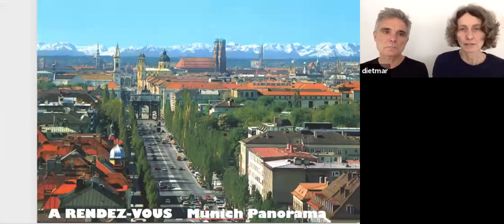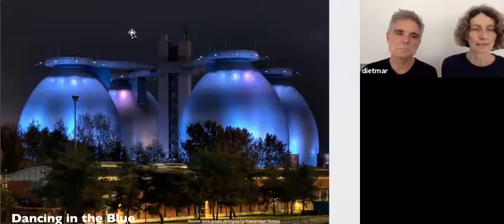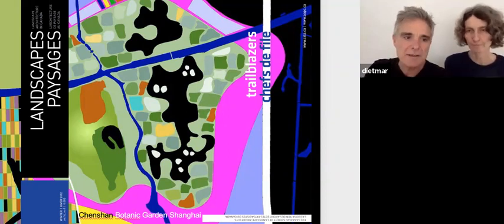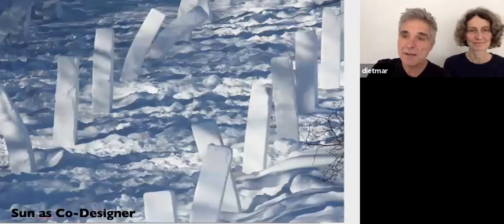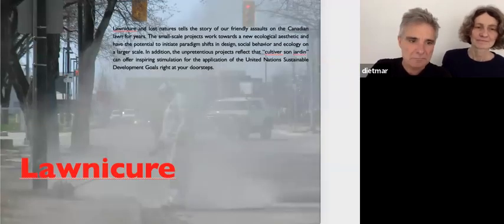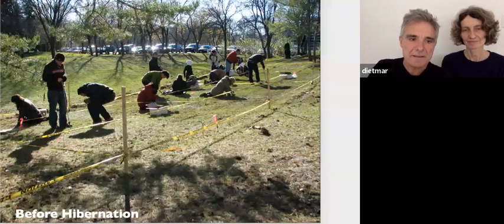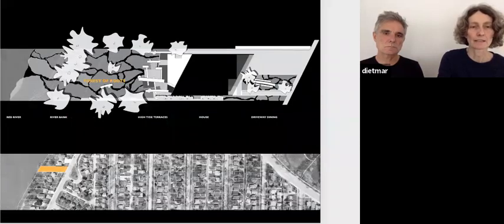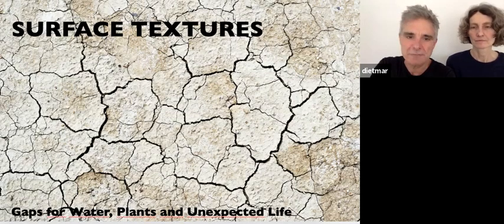Professors Anna Thurmayr and Dietmar Straub-Lecture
Professors Anna Thurmayr and  Dietmar Straub, Department of Landscape Architecture, University of Manitoba and Founders of Straub Thurmayr Landscape Architects
"Shameless Promotion of Snow and Chlorophyll"
Lecture part of the Landscape Architecture Speaker Series, The University of Guelph, support by the OALA.